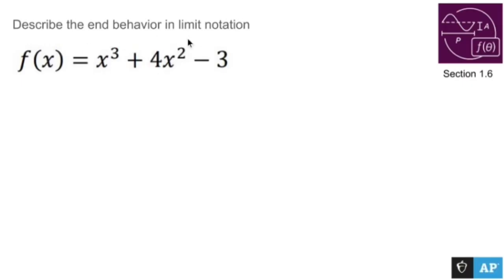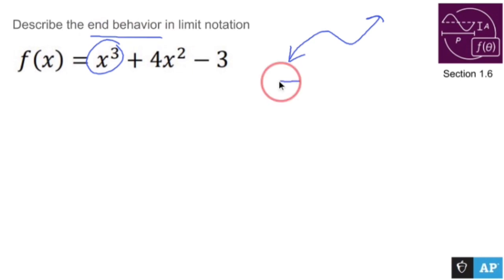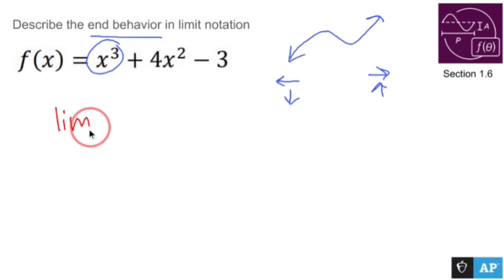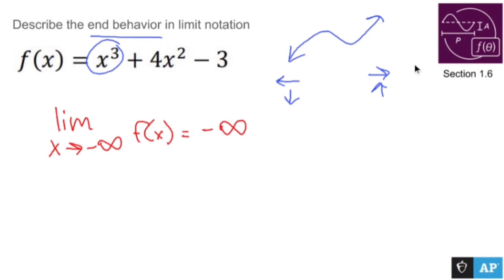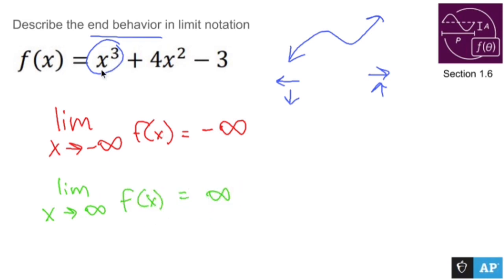AP Precalculus Section 1.6 Example: End Behavior in Limit Notation of a Polynomial (Example 2)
Describing the end behavior of a polynomial function using limit notation involves understanding how the function behaves as \(x\) approaches positive or negative infinity. For a polynomial function of the form \(f(x) = a_nx^n + a_{n-1}x^{n-1} + \dots + a_1x + a_0\), where \(n\) is the degree of the polynomial and \(a_n\) is the leading coefficient:

### Steps to Write End Behavior in Limit Notation for a Polynomial:

1. **Determine the Leading Term**:
   - Identify the term in the polynomial with the highest power of \(x\). This term dominates the behavior of the polynomial as \(x\) approaches infinity.

2. **Analyze the Leading Term**:
   - Determine the behavior based on the leading term:
     - If the leading term has an even power (\(n\) is even):
       - For \(a_n greater than 0\), the end behavior as \(x \rightarrow +\infty\) and \(x \rightarrow -\infty\) is:
         \(\lim_{{x \to +\infty}} f(x) = \lim_{{x \to -\infty}} f(x) = +\infty\)
       - For \(a_n less than 0\), the end behavior as \(x \rightarrow +\infty\) and \(x \rightarrow -\infty\) is:
     - If the leading term has an odd power (\(n\) is odd):
       - For both \(a_n greater than 0\) and \(a_n less than 0\), the end behavior as \(x \rightarrow +\infty\) and \(x \rightarrow -\infty\) is:
         \(\lim_{{x \to +\infty}} f(x) = \lim_{{x \to -\infty}} f(x) = \pm \infty\)

### Example:

Consider the polynomial function \(f(x) = 3x^4 - 2x^3 + 5x - 1\).

1. **Determine the Leading Term**:
   - The leading term is \(3x^4\) since it has the highest power of \(x\).

2. **Analyze the Leading Term**:
   - The degree (\(n\)) is even (\(4\)).
   - The leading coefficient (\(a_n\)) is positive (\(3\)).

### Conclusion:

By focusing on the leading term and considering its power and coefficient, you can determine the end behavior of a polynomial function using limit notation as \(x\) approaches positive or negative infinity.

1.1 Change in Tandem
1.2 Rates of Change
1.3 Rates of Change in Linear and Quadratic Functions
1.4 Polynomial Functions and Rates of Change
1.5 Polynomial Functions and Complex Zeros
1.6 Polynomial Functions and End Behavior
1.7 Rational Functions and End Behavior
1.8 Rational Functions and Zeros
1.9 Rational Functions and Vertical Asymptotes
1.10 Rational Functions and Holes
1.11 Equivalent Representations of Polynomial and Rational Expressions
1.12 Transformations of Functions
1.13 Function Model Selection and Assumption Articulation
1.14 Function Model Construction and Application
2.1 Change in Arithmetic and Geometric Sequences
2.2 Change in Linear and Exponential Functions
2.3 Exponential Functions
2.4 Exponential Function Manipulation
2.5 Exponential Function Context and Data Modeling
2.6 Competing Function Model Validation
2.7 Composition of Functions
2.8 Inverse Functions
2.9 Logarithmic Expressions
2.10 Inverses of Exponential Functions
2.11 Logarithmic Functions
2.12 Logarithmic Function Manipulation
2.13 Exponential and Logarithmic Equations and Inequalities
2.14 Logarithmic Function Context and Data Modeling
2.15 Semi-log Plots
3.1 Periodic Phenomena
3.2 Sine, Cosine, and Tangent
3.3 Sine and Cosine Function Values
3.4 Sine and Cosine Function Graphs
3.5 Sinusoidal Functions
3.6 Sinusoidal Function Transformations
3.7 Sinusoidal Function Context and Data Modeling
3.8 The Tangent Function
3.9 Inverse Trigonometric Functions
3.10 Trigonometric Equations and Inequalities
3.11 The Secant, Cosecant, and Cotangent Functions
3.12 Equivalent Representations of Trigonometric Functions
3.13 Trigonometry and Polar Coordinates
3.14 Polar Function Graphs
3.15 Rates of Change in Polar Functions

/ nickperich

Nick Perich
Norristown, Pa